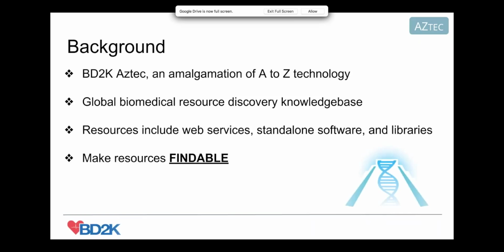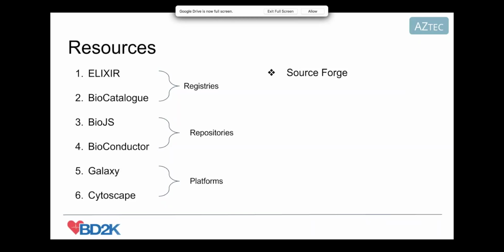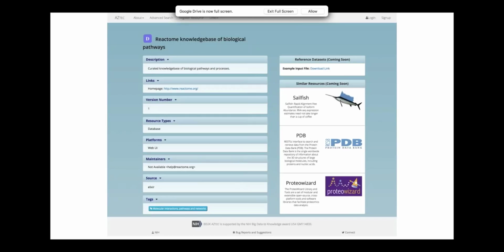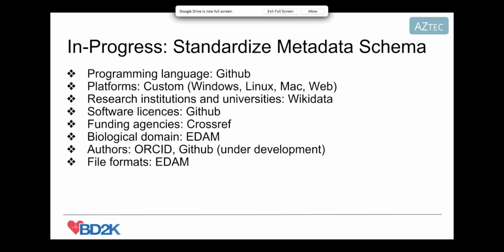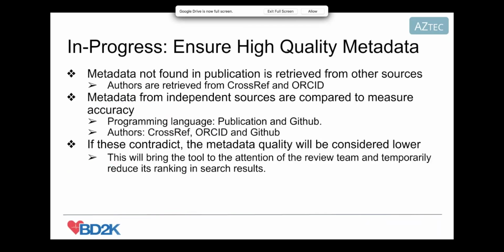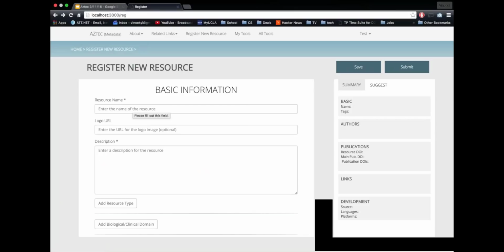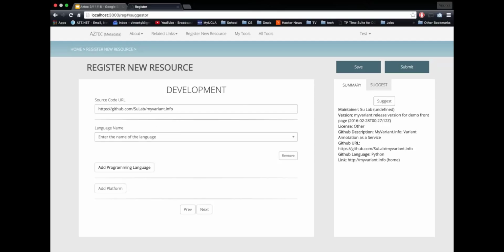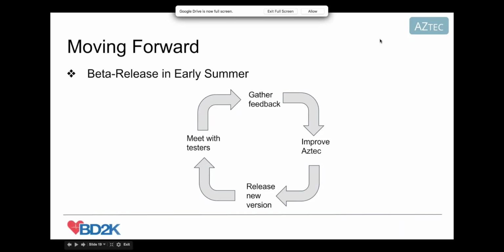Aztec Updates (V. Kyi & B. Bleakley, 03/11/16)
"Aztec Updates"
Presented by Vincent Kyi and Brian Bleakley of UCLA